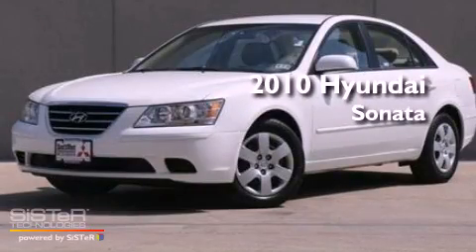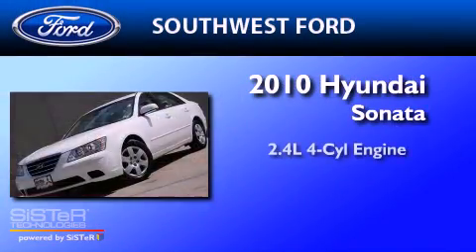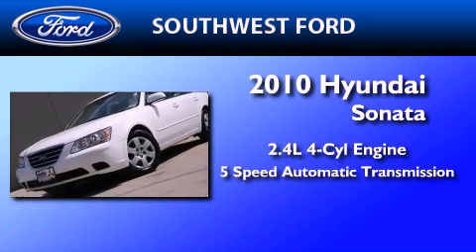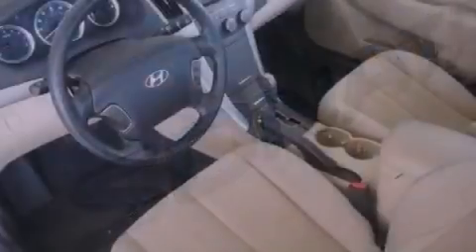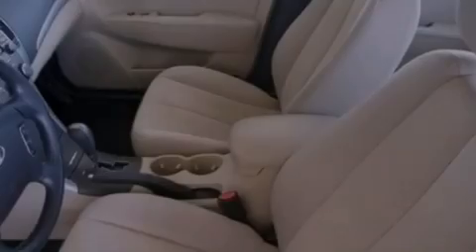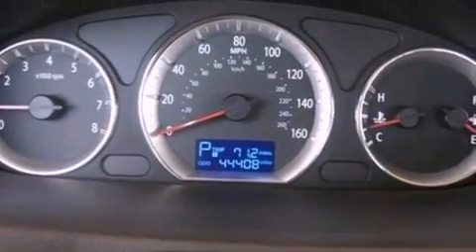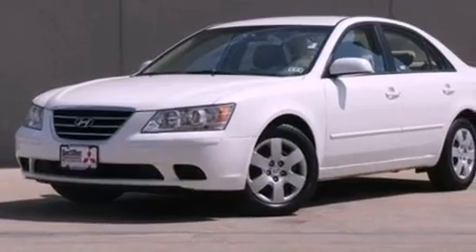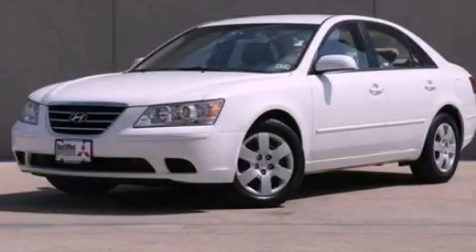2010 HYUNDAI SONATA Weatherford TX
Year : 2010

 Make : HYUNDAI

 Model : SONATA

 Engine : 2.4L I4

 Miles : 44,179

 SouthWest Ford

 800-NEW-FORD

 3000 Ft Worth Hwy

 2010 HYUNDAI SONATA Weatherford  TX